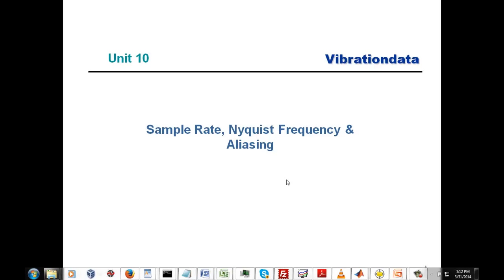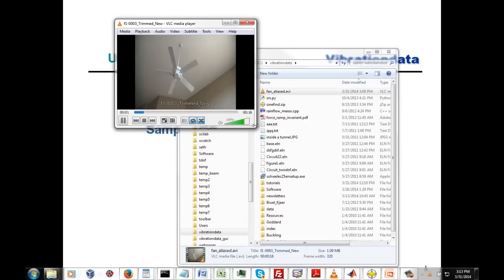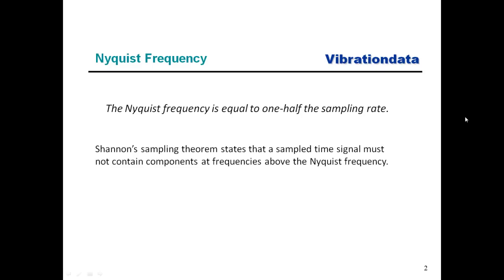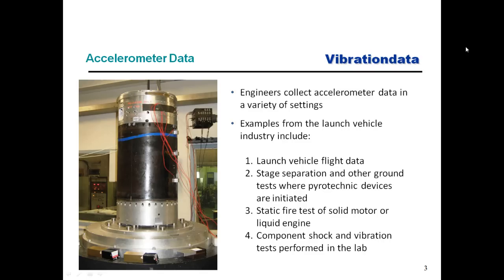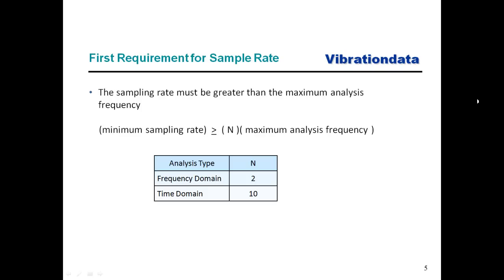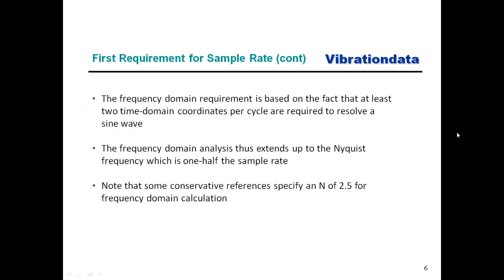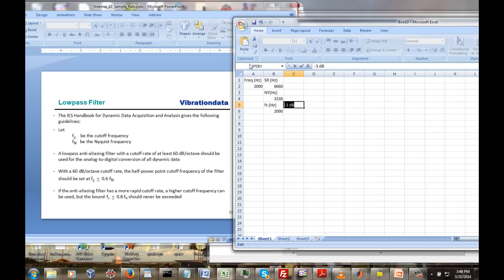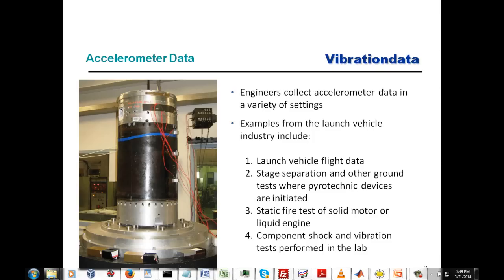Webinar 10 - Sample Rate, Nyquist Frequency & Aliasing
Webinar by Tom Irvine, with thanks to the NASA Engineering & Safety Center (NESC) for their generous support.